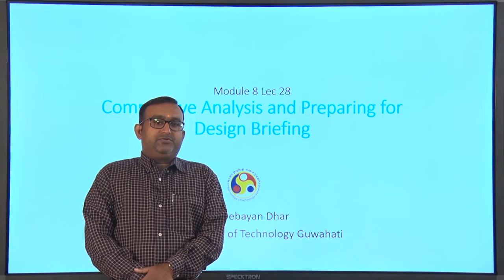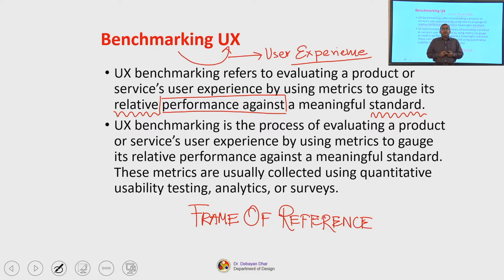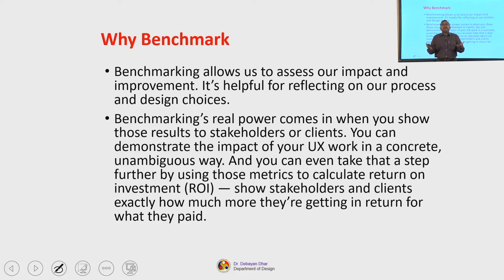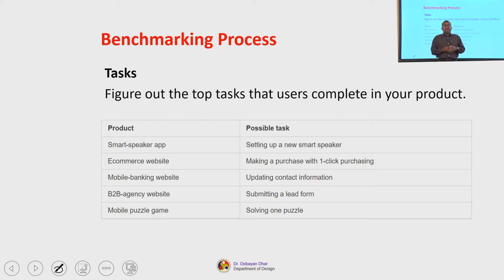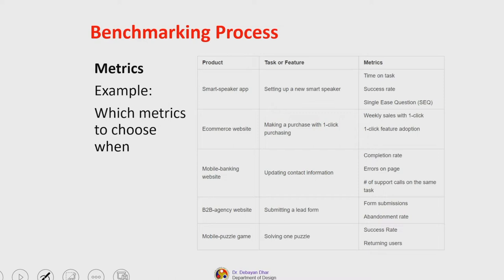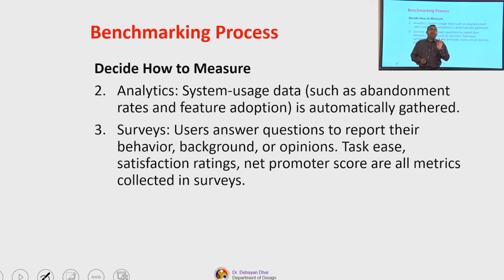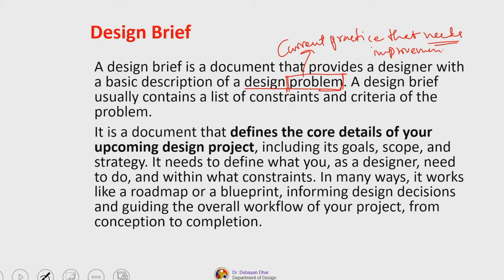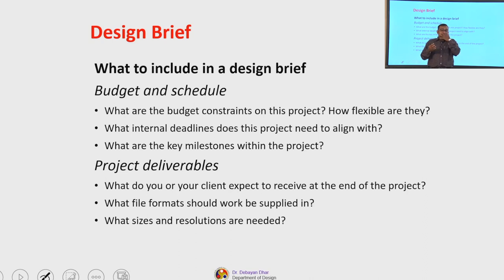Lec 30: Competitive analysis and preparing for design briefing - II